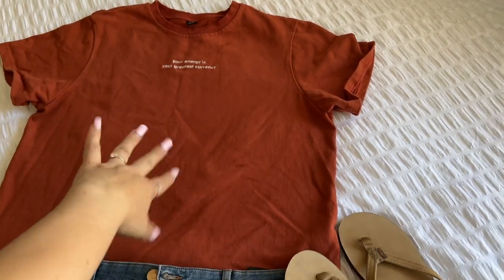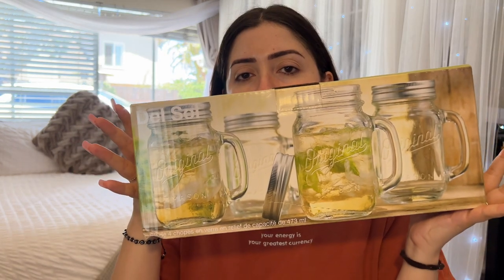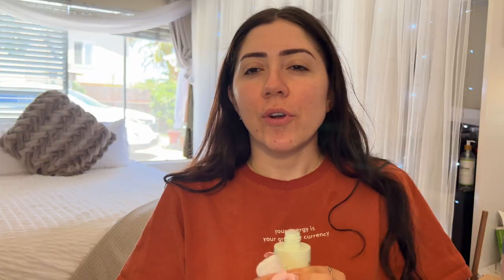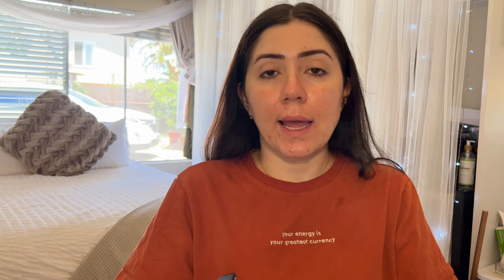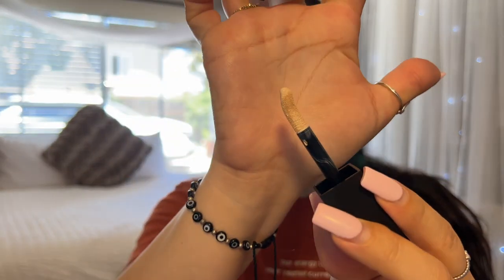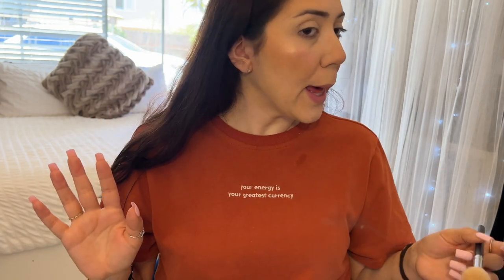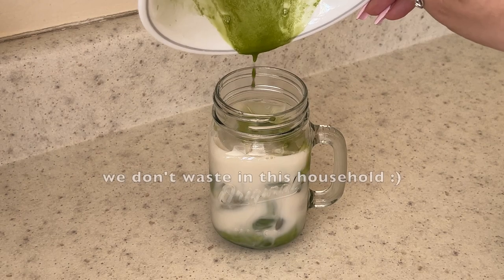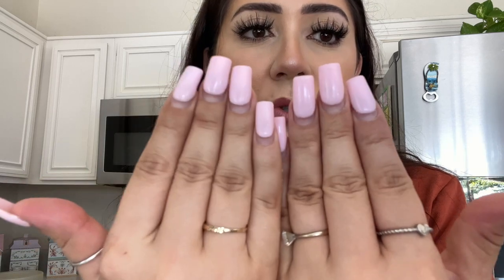Summer relaxing day l Making matcha for the first time, sunset dinner, beauty haul & new nails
Hii Friendss!! 💜

Products mentioned:

Organic Matcha

Mason Jars

Bamboo Whisk

Belif Aqua Bomb Moisturizer

Belif Toner

Bronzer in Tanlines & Vitamin D

Highlight- Ice

Hydrating Lip Oil- Maple Drip